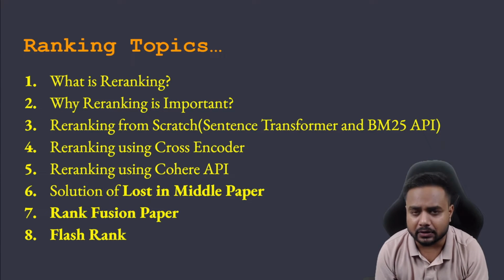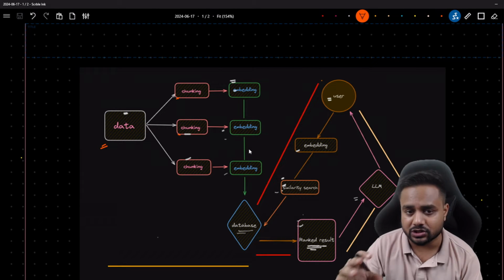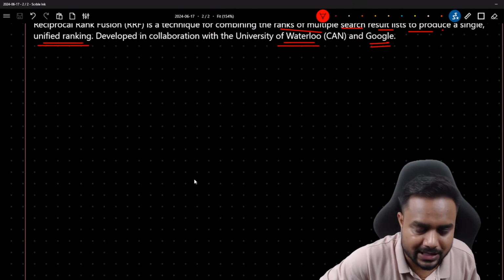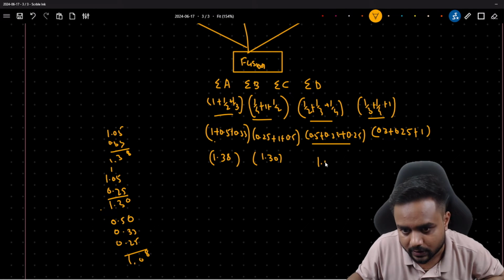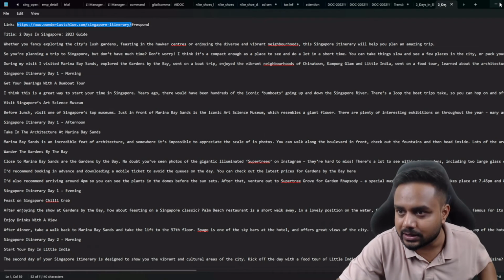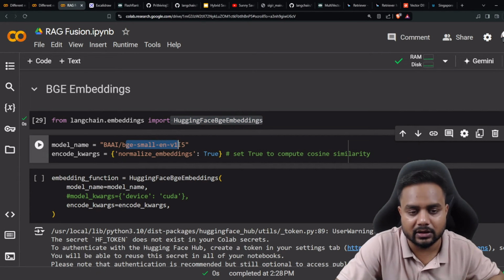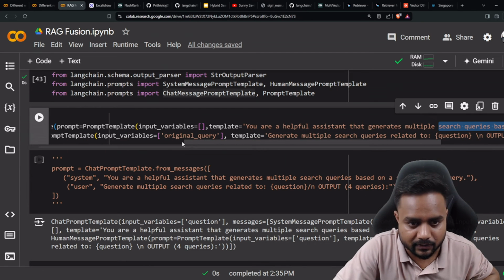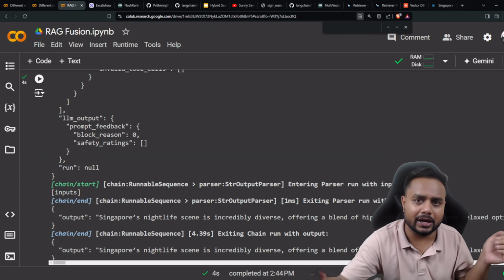Advance RAG 06- RAG Fusion (Get More Relevant Results for Your RAG) | Reranking With RRF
Tired of limited search results?  RAG Fusion is here to revolutionize your information retrieval!  This video dives deep into RAG Fusion (Retrieval-Augmented Generation), a technique that expands your search scope and refines your results using Reciprocal Rank Fusion (RRF).

Here's what you'll learn:

The power of RAG Fusion: How it goes beyond basic keyword searches to understand the context and intent behind your question.
Query Generation: Discover how RAG Fusion uses retrieval systems to create new queries that explore different aspects of your initial question.
Unlocking Relevant Information: Witness the magic of RRF as it combines results from various retrieval systems, ensuring the most relevant documents surface at the top.
Crafting Comprehensive Answers: See how RAG Fusion analyzes retrieved documents and fuses them together to create informative and well-rounded responses to your inquiries.